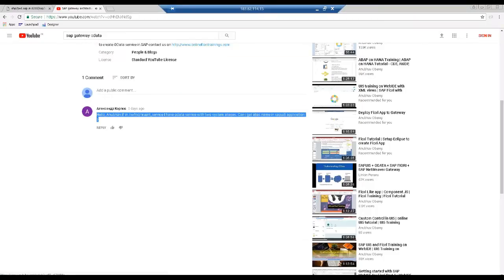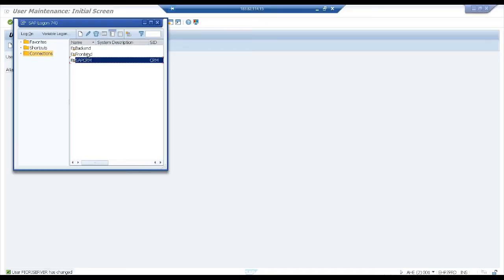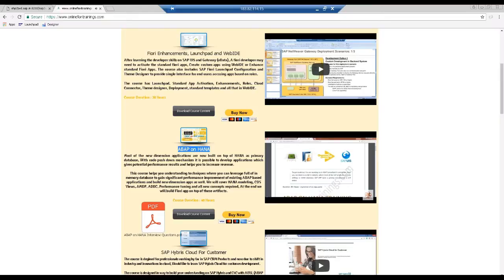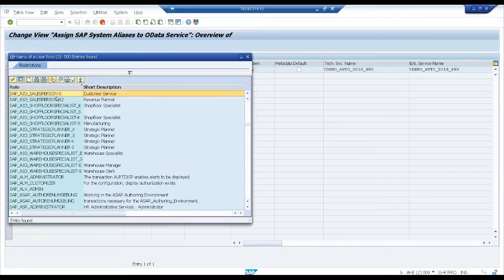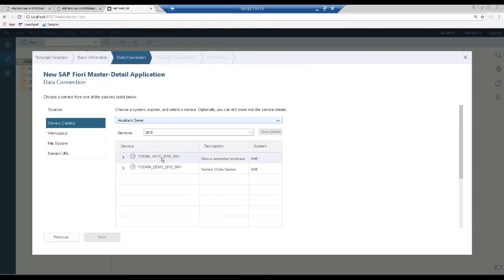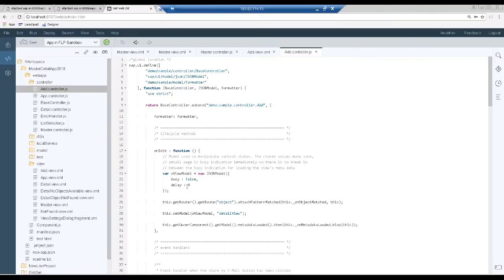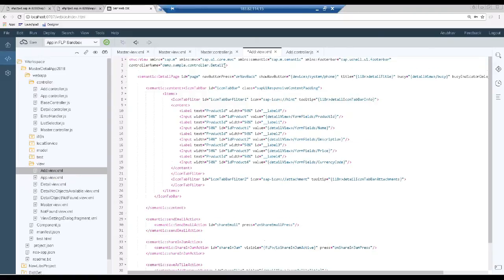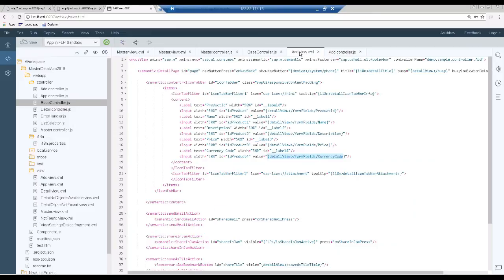SAP Gateway OData Multi Origin Functionality | SAP OData training | Create OData service from ABAP